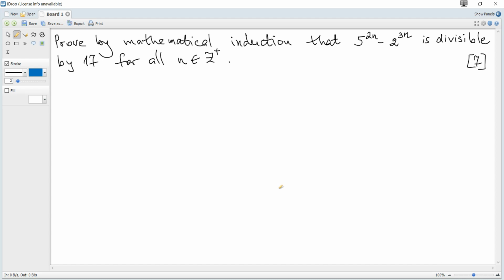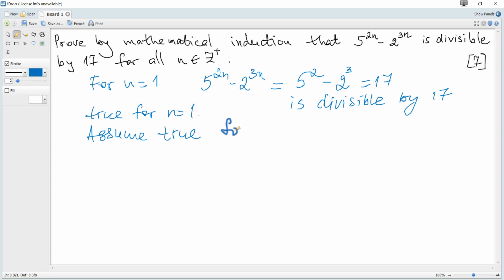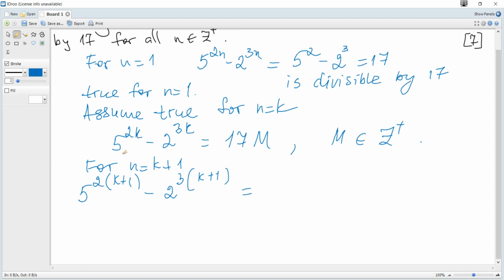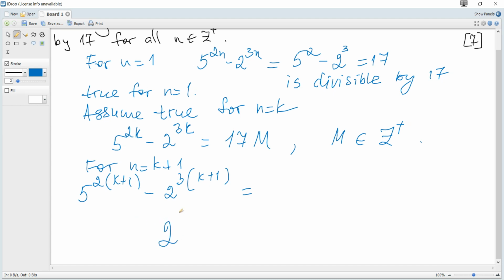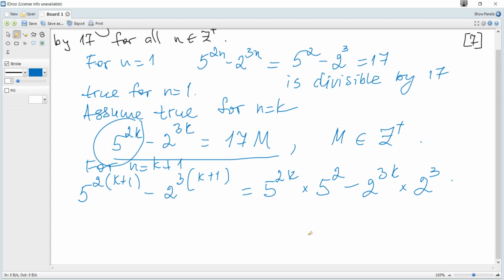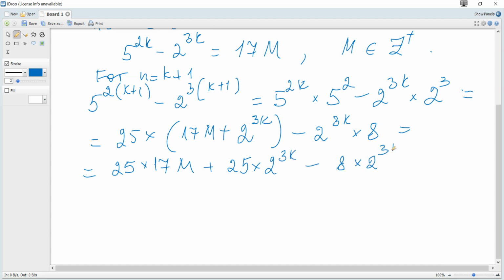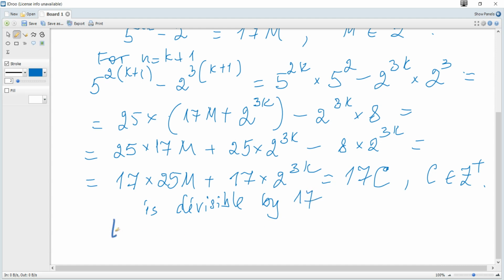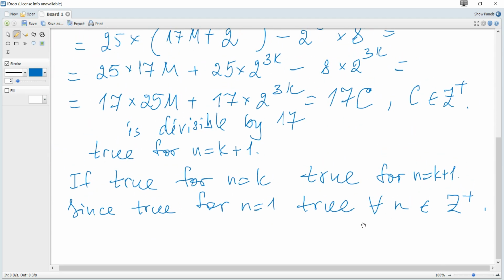IB Maths AA HL Past Papers Nov 2023 1-6 math induction on divisibility, 5^2n-2^3n is divisible by 17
IB Maths AA HL Tutor Online